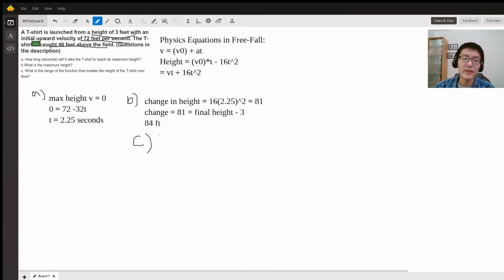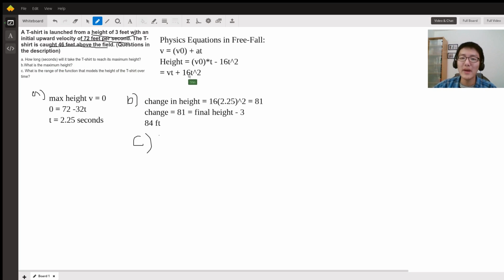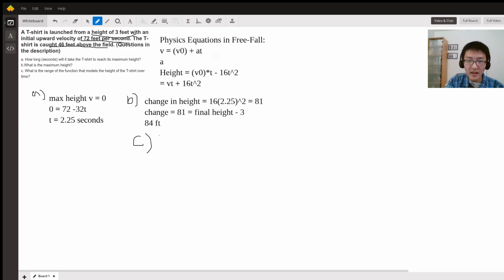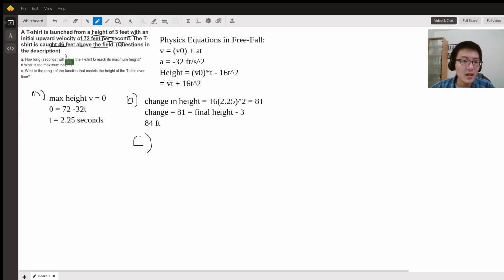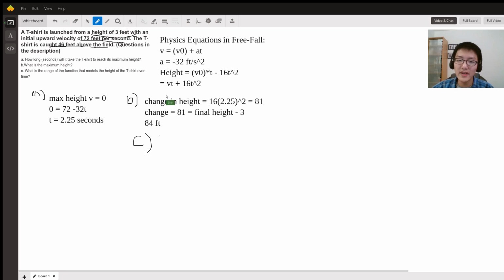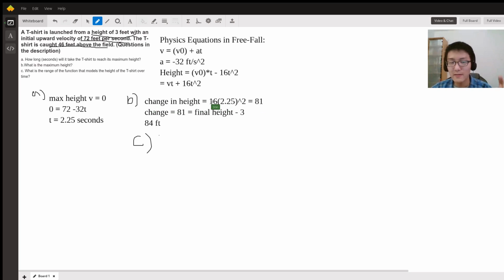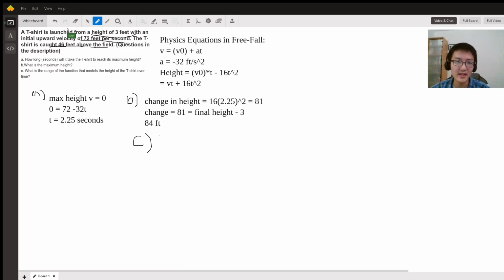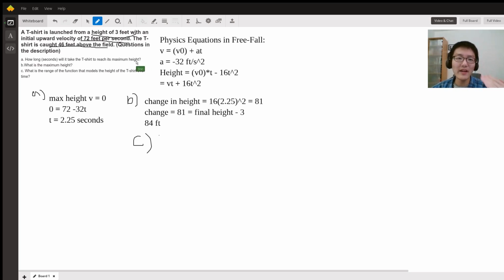Mathematical Calculations in Free-Fall Objects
Question: A​ T-shirt is launched from a height of 3 feet with an initial upward velocity of 72 feet per second. The​ T-shirt is caught 46 feet above the field. (Questions in the description)
a. How long (seconds) will it take the​ T-shirt to reach its maximum​ height? b.What is the maximum​ height?c. What is the range of the function that models the height of the​ T-shirt over​ time?

Answered By:

Shin C.